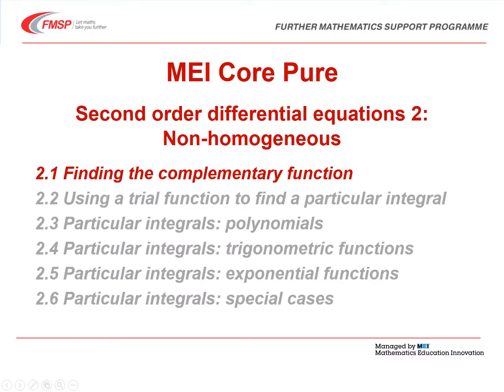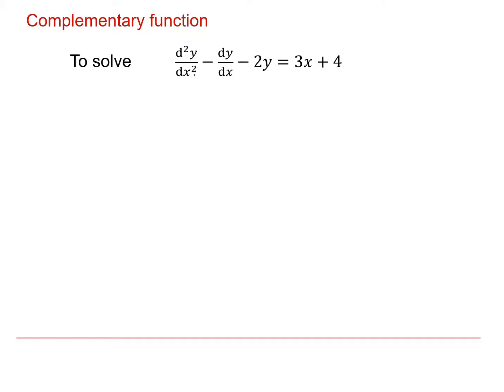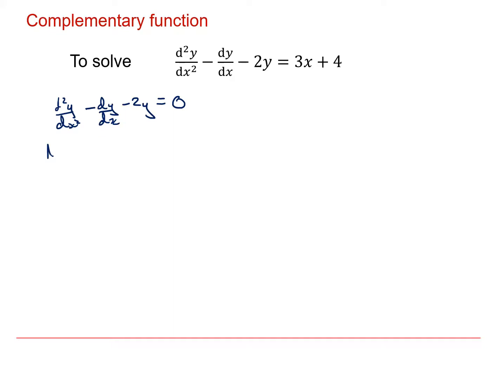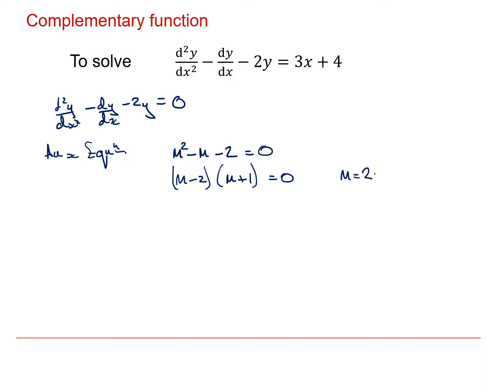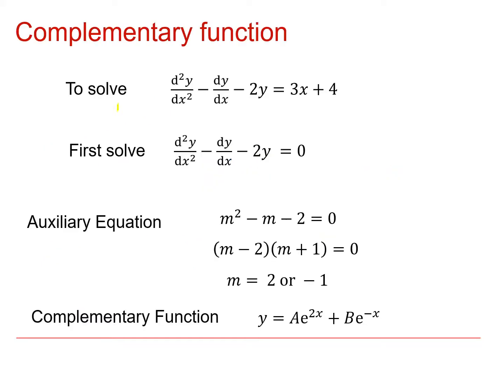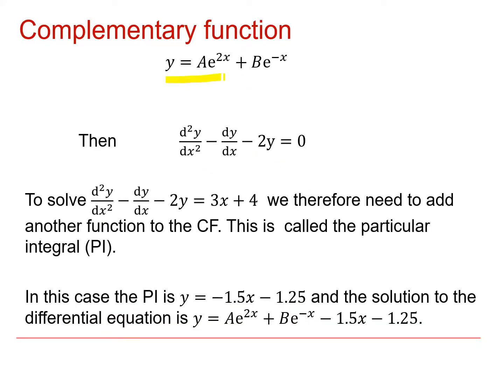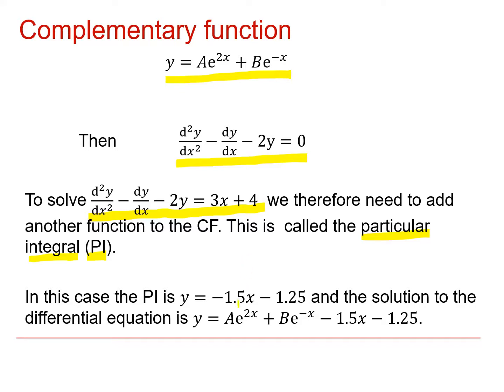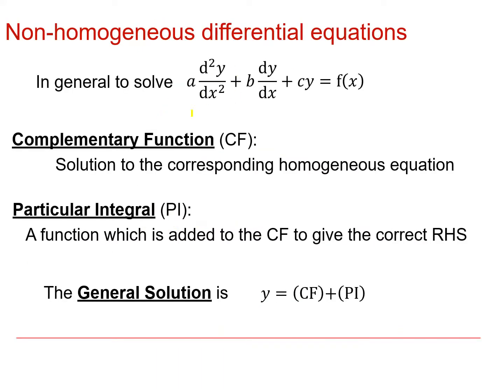MEI Core Pure Second order differential equations 2-1